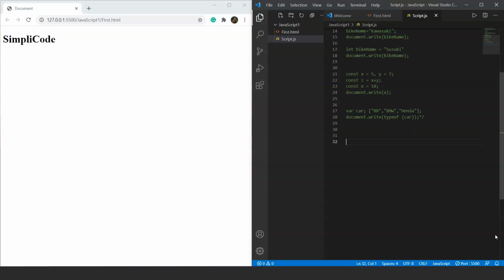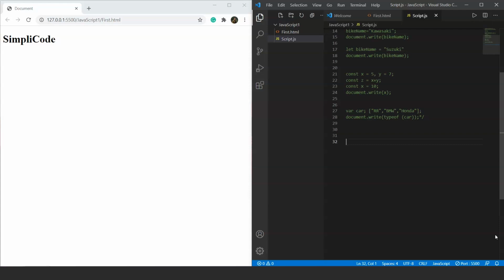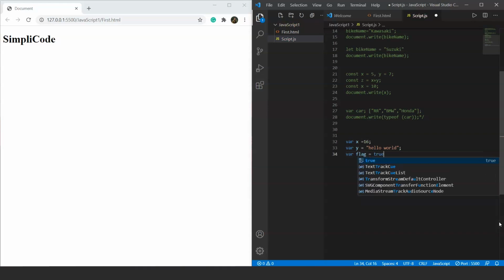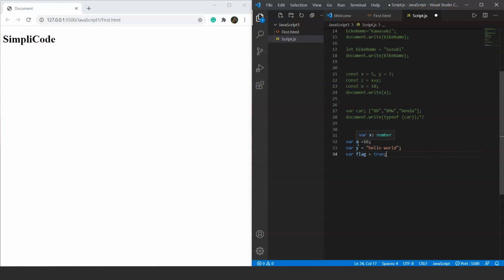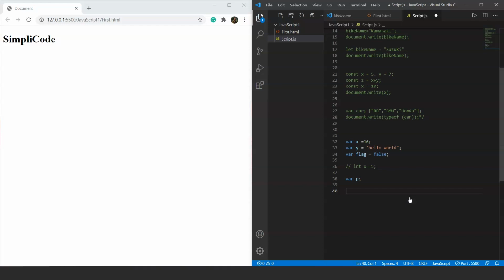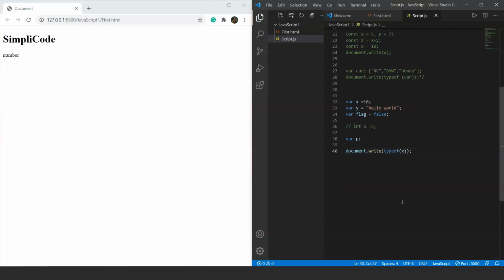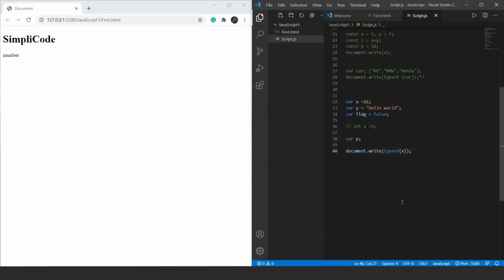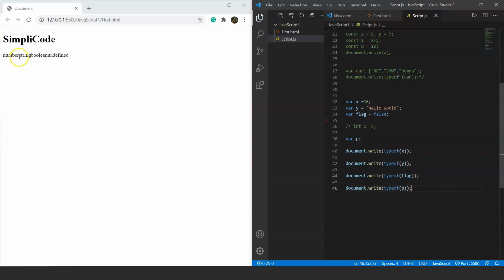Data Types In JavaScript | JavaScript Data Types Tutorial | SimpliCode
This video Data types  in JavaScript will help you understand the basics types of primitive data types in JavaScript. In this JavaScript tutorial  for beginners  You'll actually get to know why JavaScript is known as a light-weighted scripting language.

Post Graduate Program in Full Stack Web Development:
A Global Online Coding Bootcamp With Caltech CTME
Accelerate your career as a software developer through this Post Graduate Program in Full Stack Web Development course in collaboration with Caltech CTME. In just a few months, you'll learn modern coding techniques with bootcamp-level intensity and gain all you need to be a full-stack technologist. This Post Graduate Program will help you master both front-end and back-end Java technologies, starting with the basics and progressing to the advanced aspects of Full Stack Web Development. In this web development certification course, you will learn Angular, JavaScript, Spring Boot, Hibernate, JSPs, and MVC to help you launch your career as a full stack developer.

Key Features:
✅ Caltech CTME Post Graduate Certification
✅ Masterclasses from Caltech CTME faculty
✅ Receive 25 CEUs from Caltech CTME
✅ Access to Caltech CTME Circle Membership
✅ Physical Certificate from Caltech CTME (on request)
✅ 20 lesson-end and five phase-end projects

Skills Covered:
✅ Agile
✅ JAVA
✅ Hibernate and JPASpring Core 50
✅ DevOps
✅ HTML5 and CSS3
✅ AWS
✅ JavaScript ES6
✅ ServletsSOAP and REST
✅ JSP